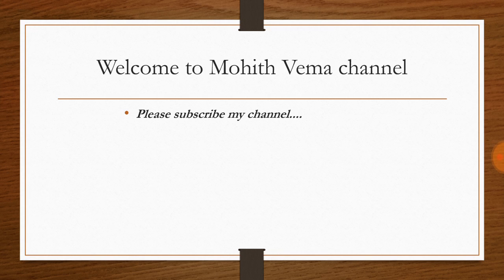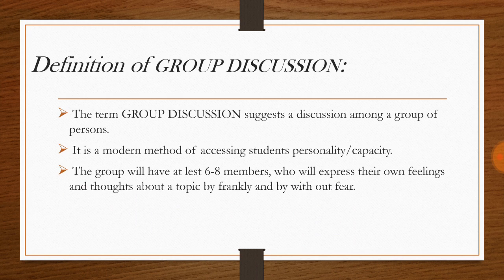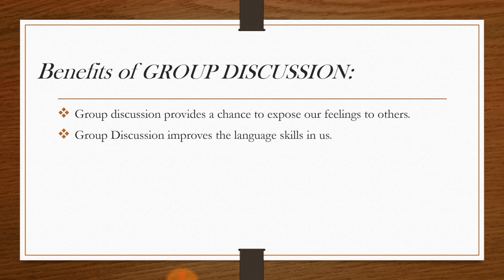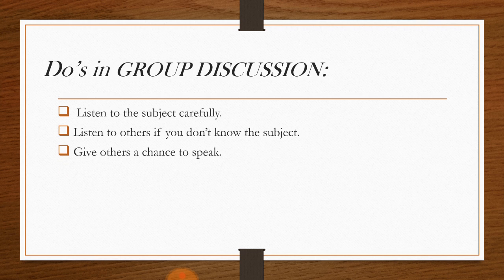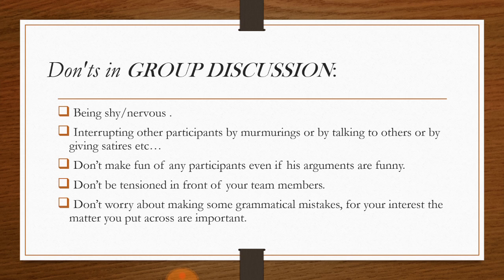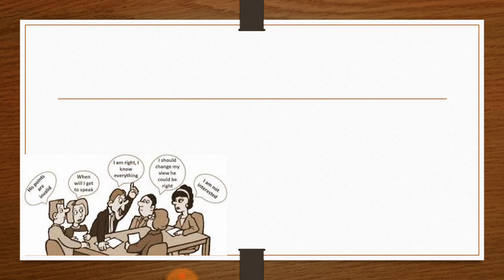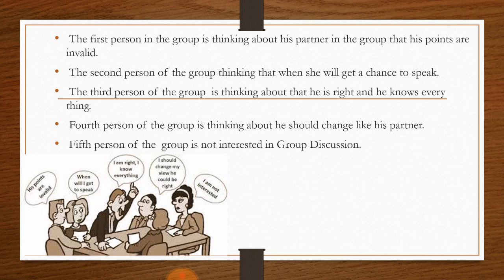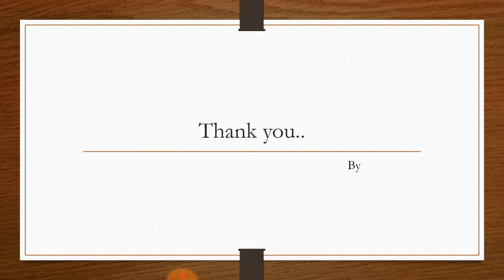What is group discussion in english